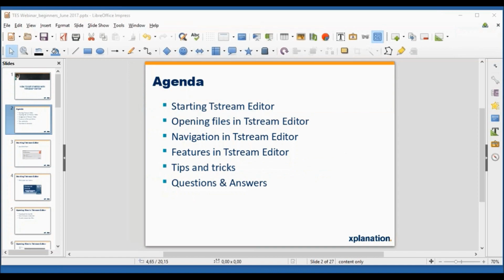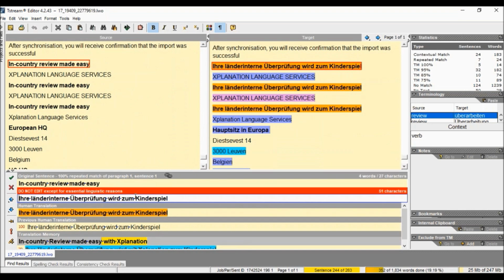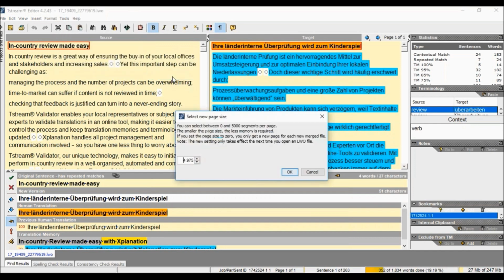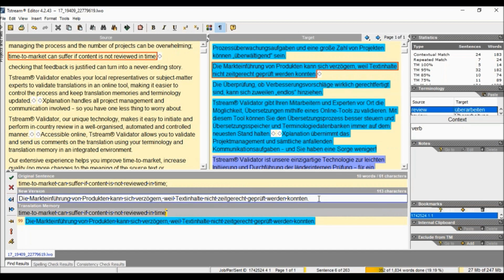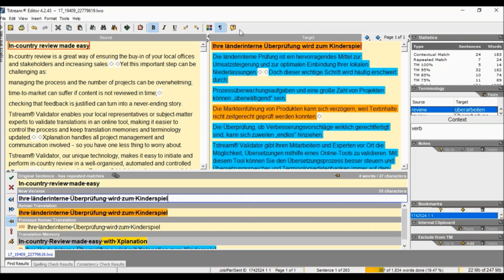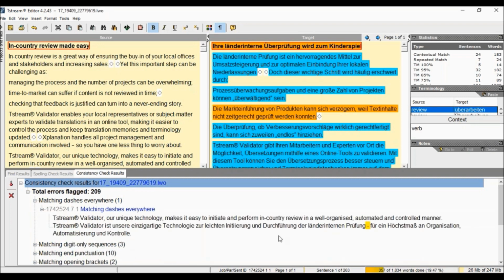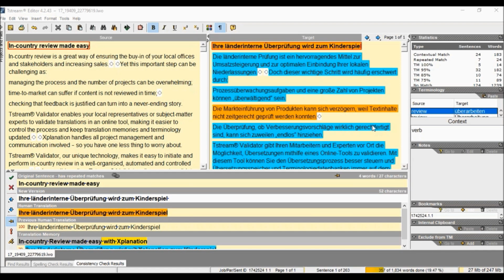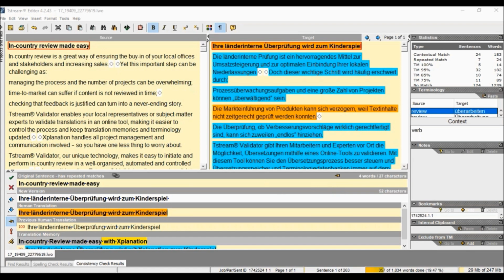How to get started with Tstream Editor 2017 10